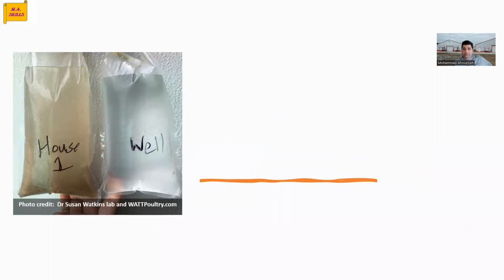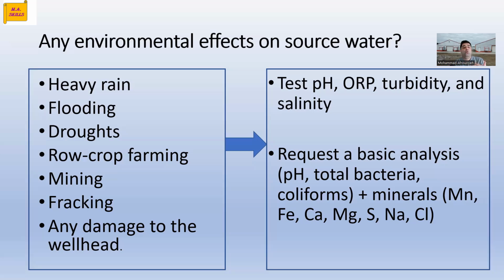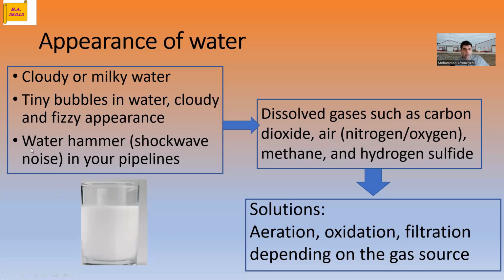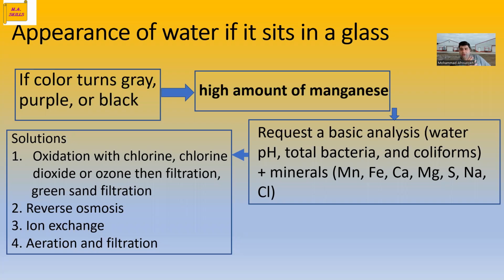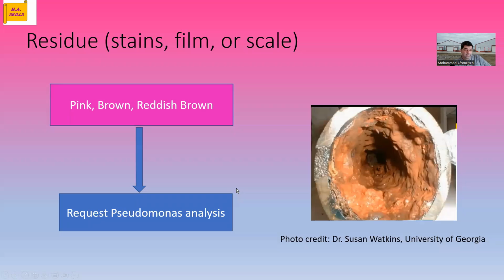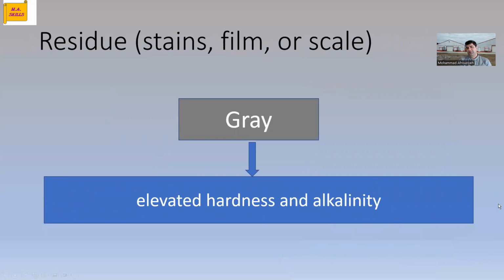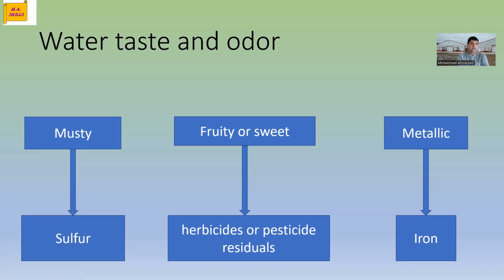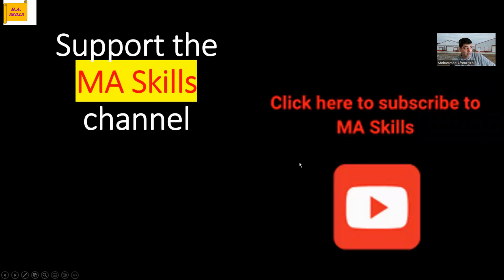water observational test on poultry farms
There are several water tests in poultry and livestock production such as observational test (looking at water taste, odor, smell, appearance), on farm tests (water pH, water oxidation reduction potential, turbidity, chlorine level, water hardness), and lab tests (water mineral test and water microbiological test). I have explained water observational test on poultry farms in this video.